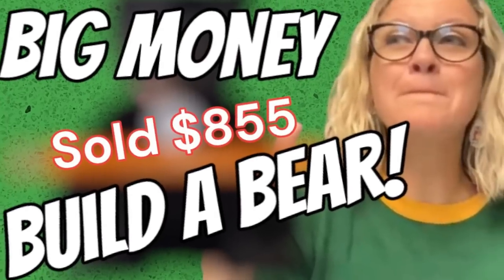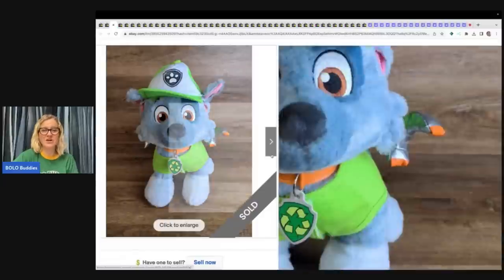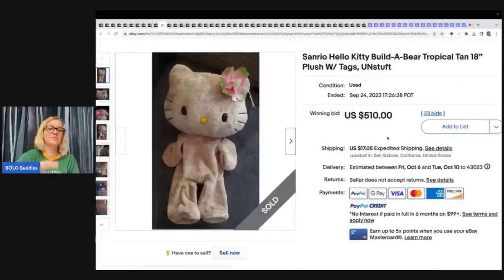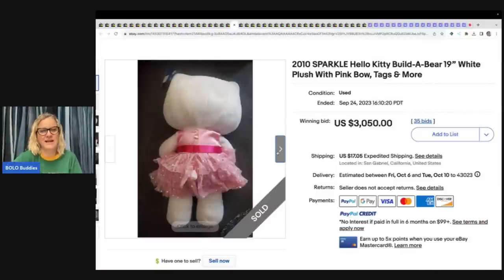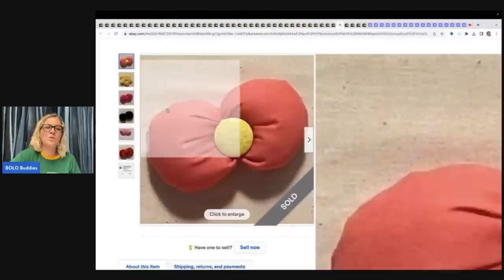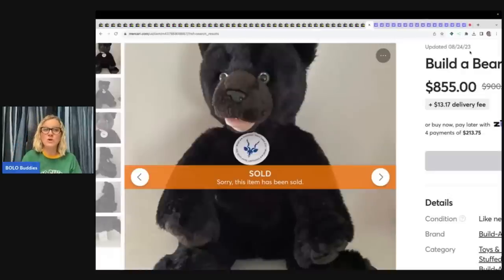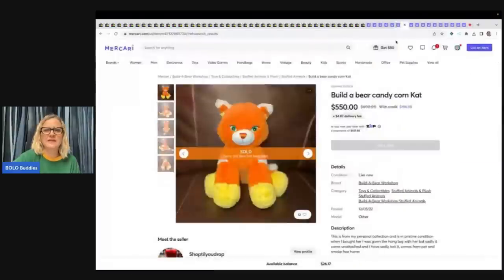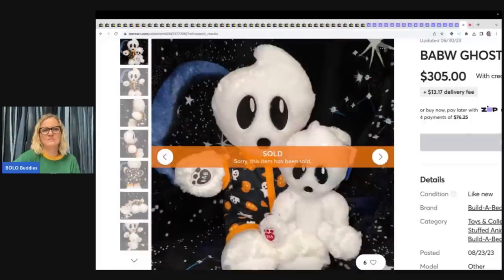Big Money Build a Bear Plush Stuffed Animals Know What to LOOK For! What Sold